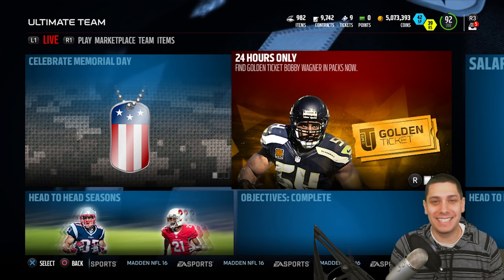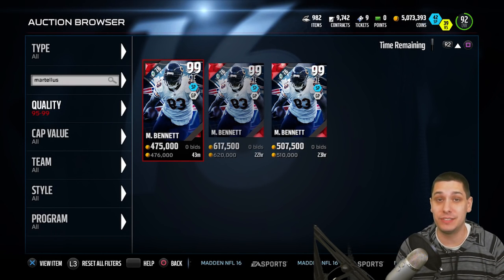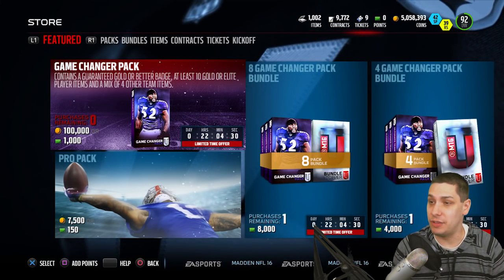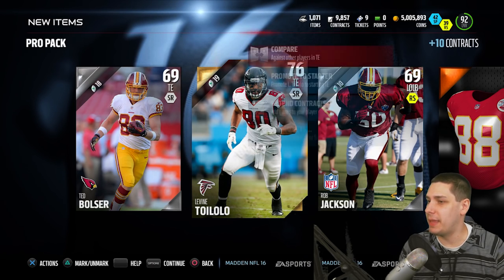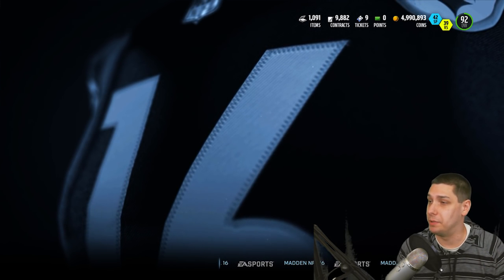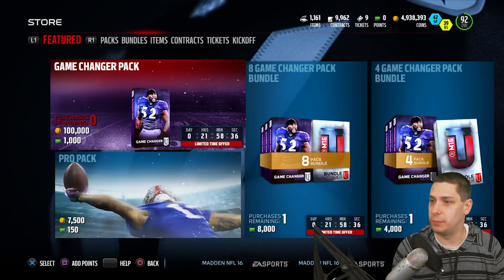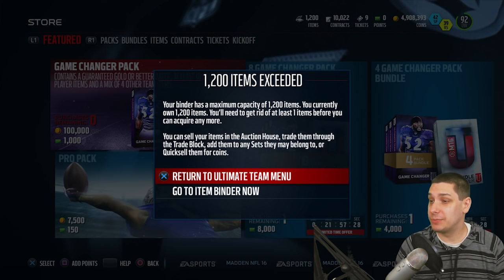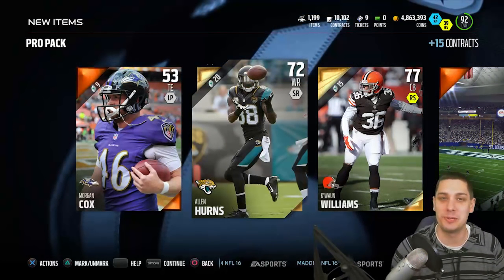BETTER THAN GRONK!? NEW MARTELLUS BENNETT IS CRAZY! MADDEN 16 HUGE PACK OPENING VIDEO!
GOLDEN TICKET BOBBY WAGNER and MOVERS MARTELLUS BENNETT are now in packs! We're ripping a bunch of packs, looking for some epic pulls in this MUT 16 Pack Opening video!